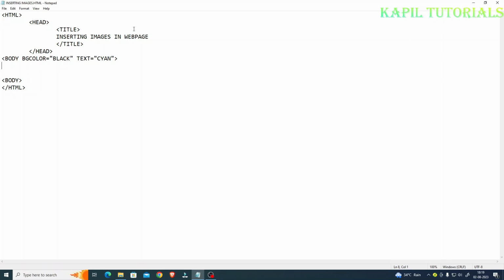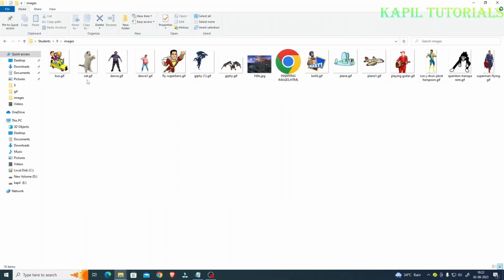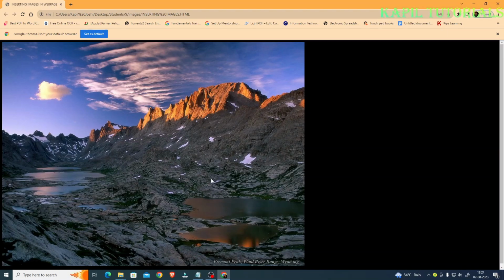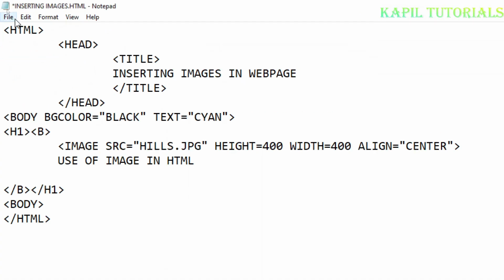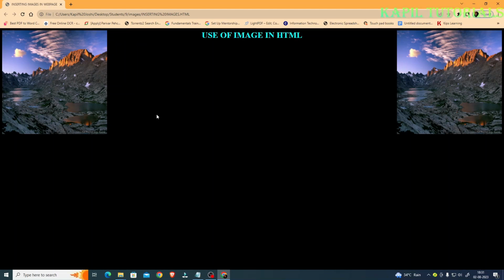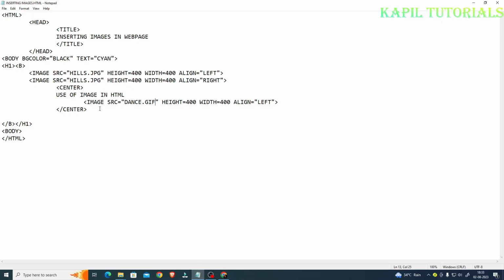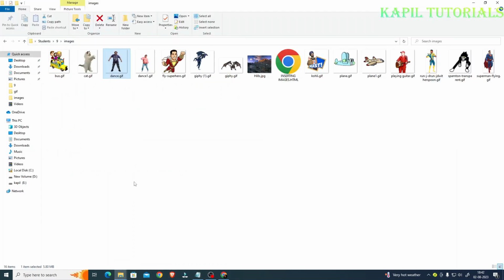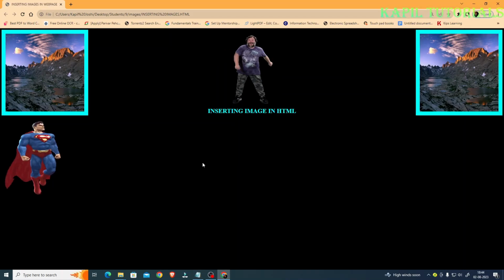Tutorial No 16 How to Insert an Image in HTML Page / Inserting Animated images in HTML Page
How to Insert Animated Images in Webpage using html codes@toKapilJoshi
Click on bottom link to download images